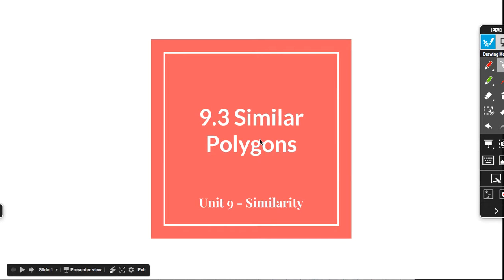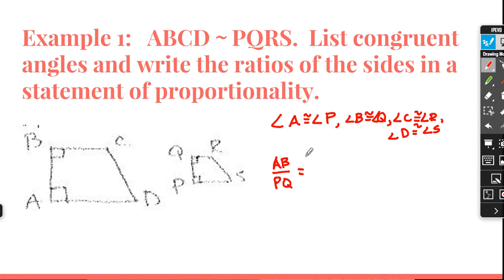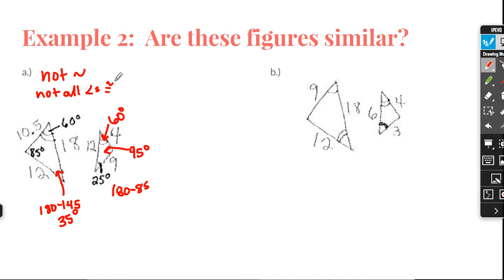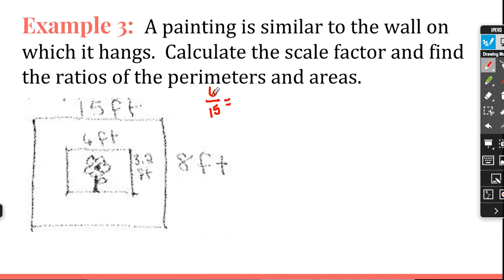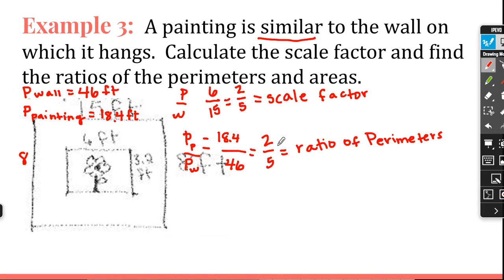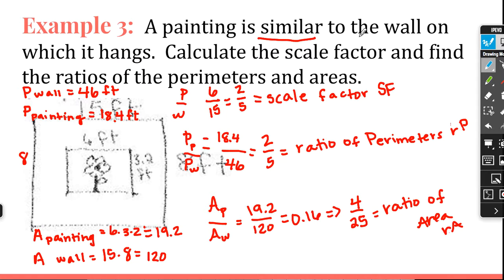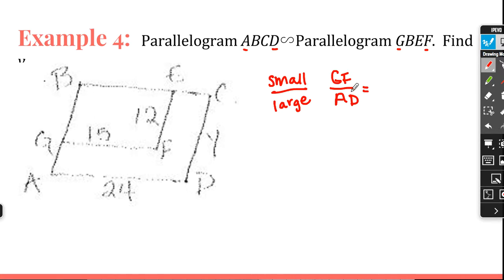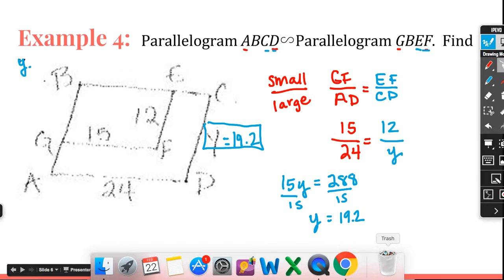9.3 Similar Polygons